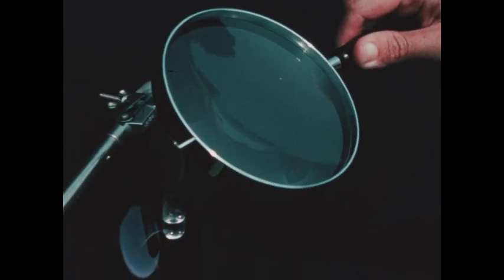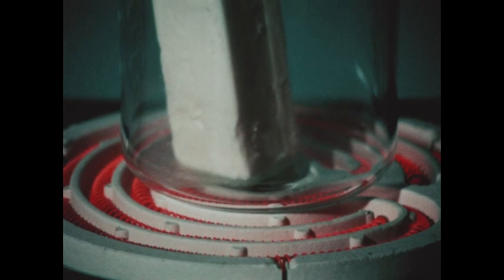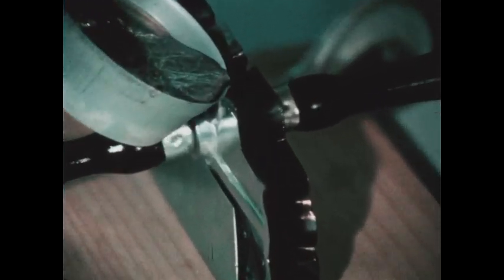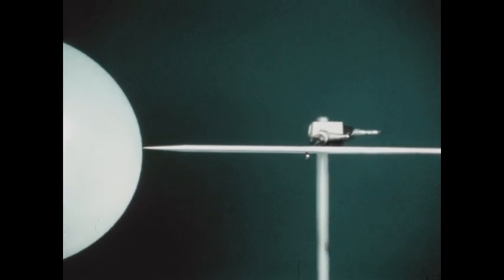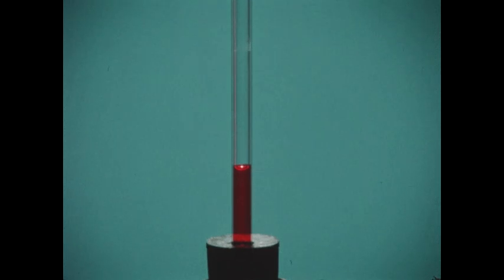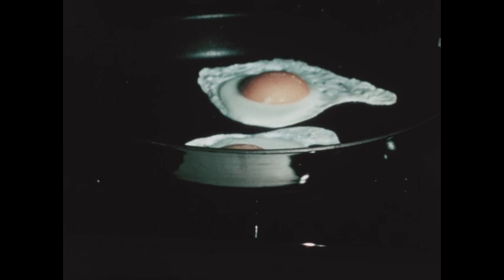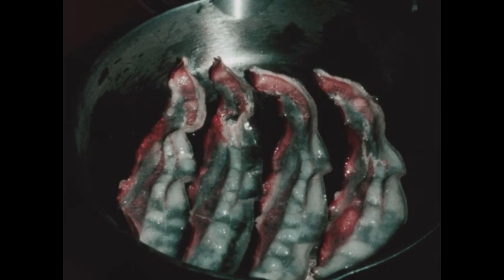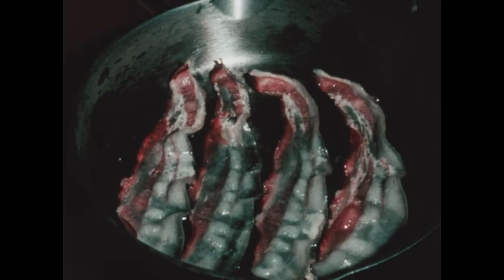Heat For Beginners (1970)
Through inductive demonstrations, the concepts of conductors, insulation, and heat as a transfer of energy are developed.